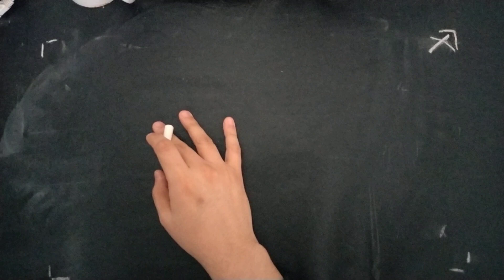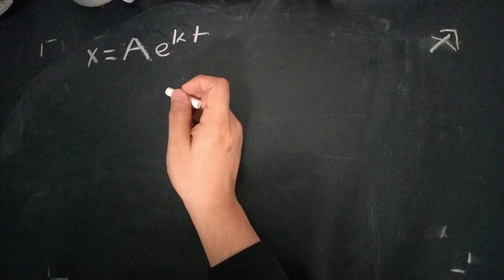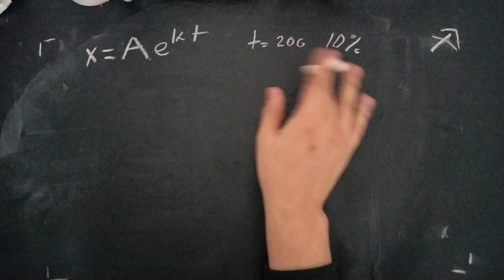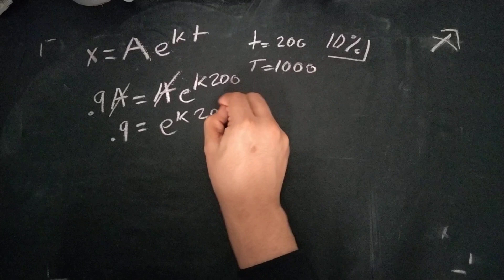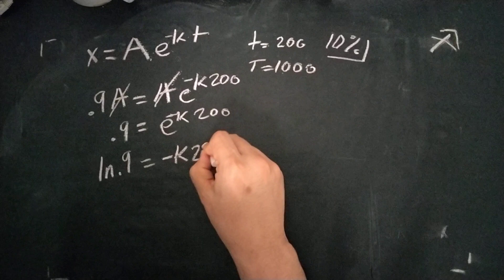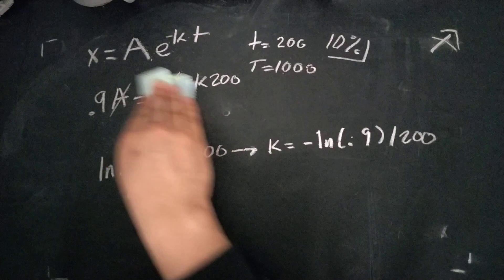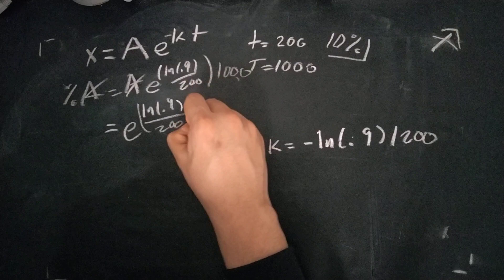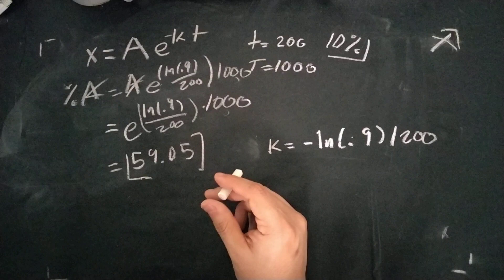Ordinary Differential Equation: Decomposition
For this video we will solve a problem from Ordinary Differential Equations. The problem in this case is fairly simple and demonstrates how carbon dating works.